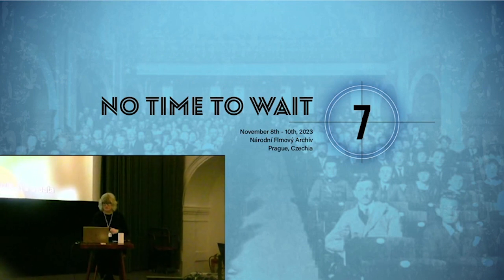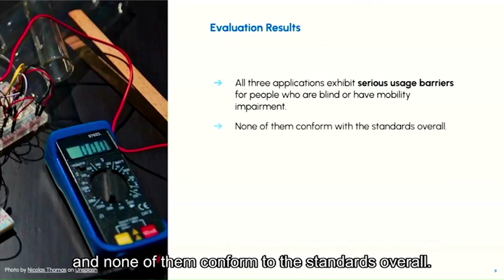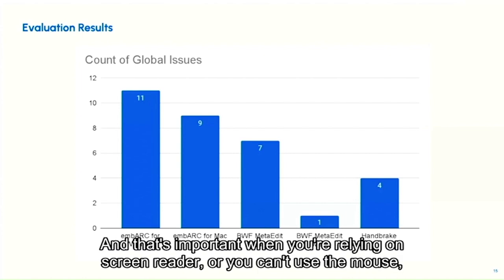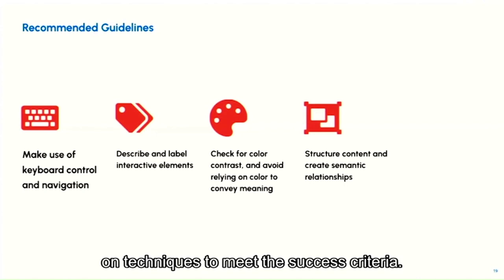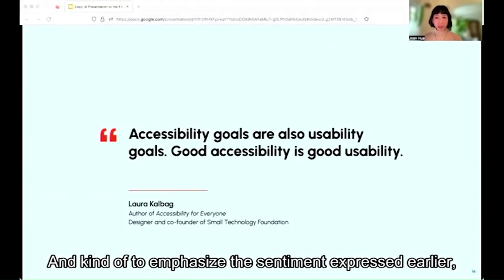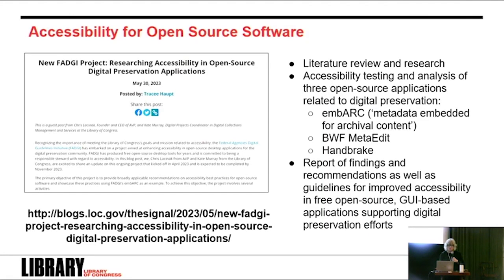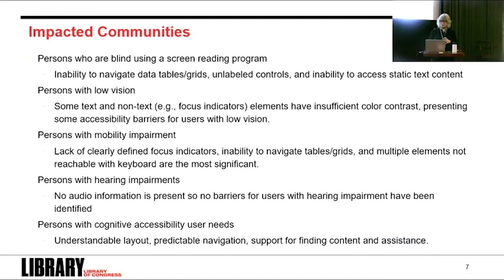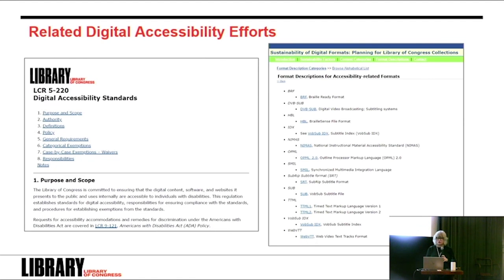No Time to Wait - S07E29 - Researching Accessibility - Kate Murray, Chris Lacinak, Joan Hua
Researching Accessibility in Open-Source Digital Preservation Applications

The US Federal Agencies Digital Guidelines Initiative (FADGI) has embarked on a project with AVP aimed at enhancing accessibility in GUI-based open-source desktop applications for the digital preservation community. The project includes a literature review, detailed analysis and reporting on the accessibility of three open-source applications related to digital preservation (embARC, BWF MetaEdit and Handbrake), and a report with broadly applicable community recommendations and guidelines.